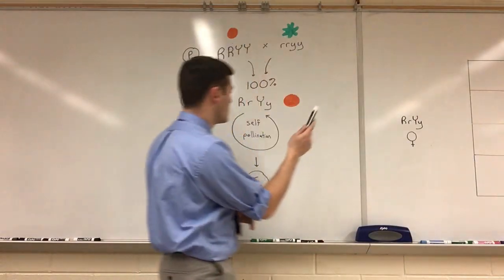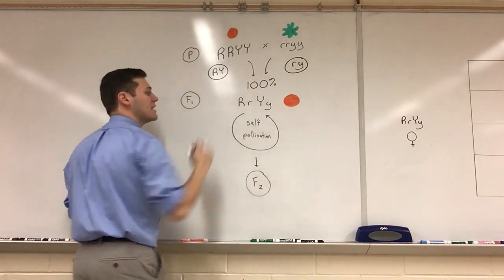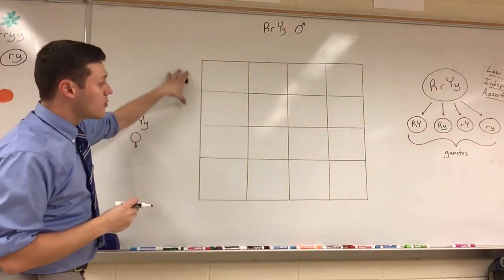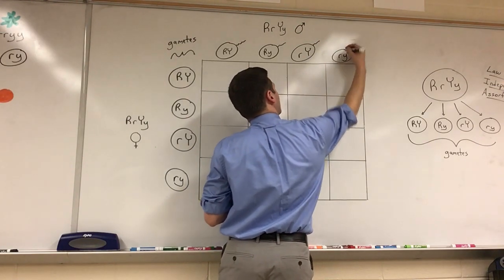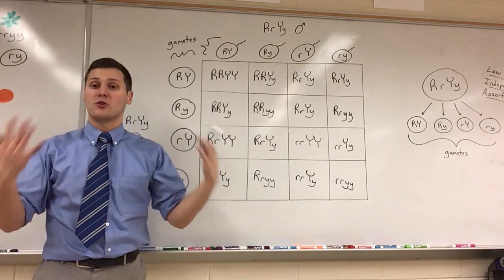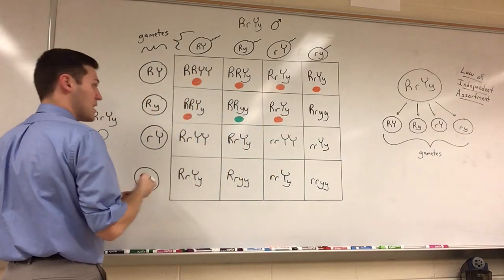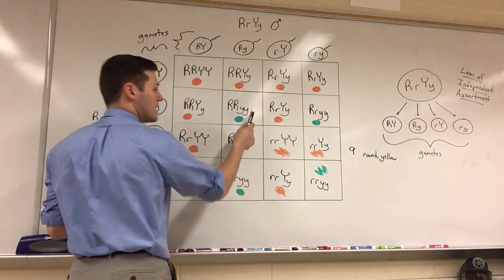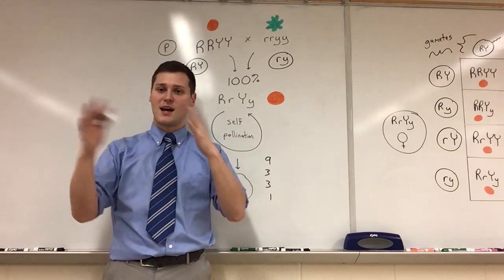(AP Biology) Dihybrid Cross